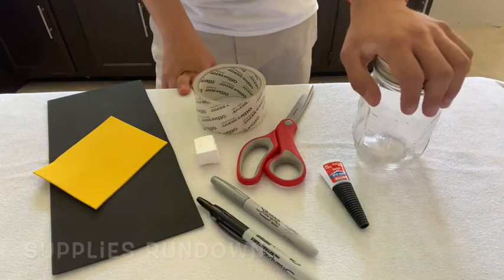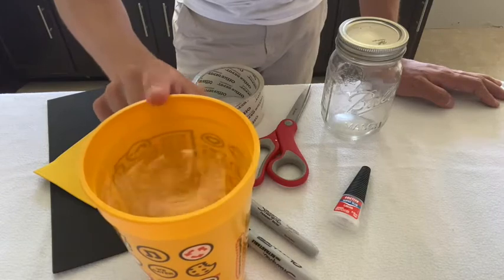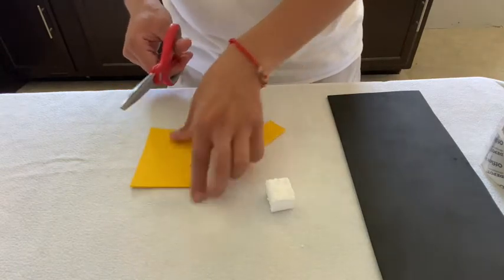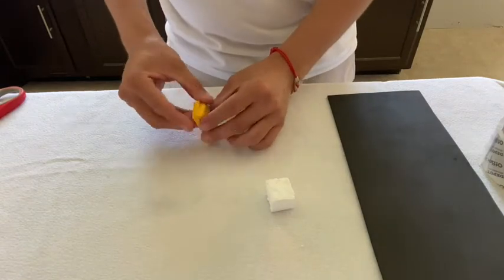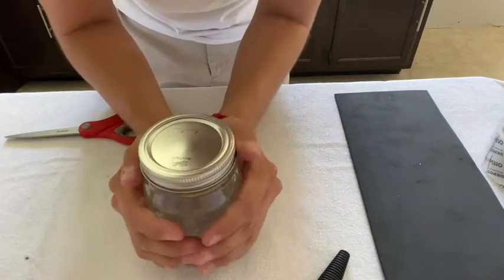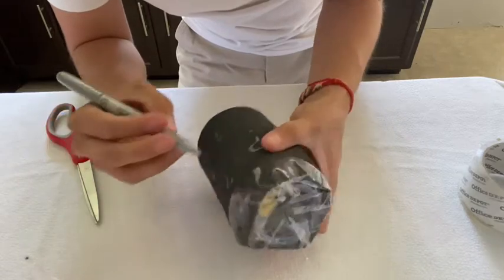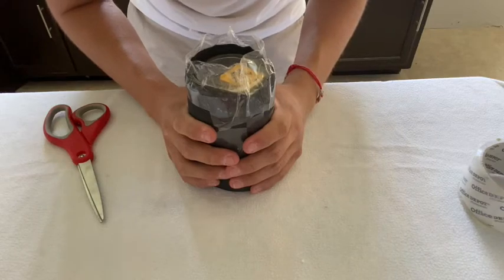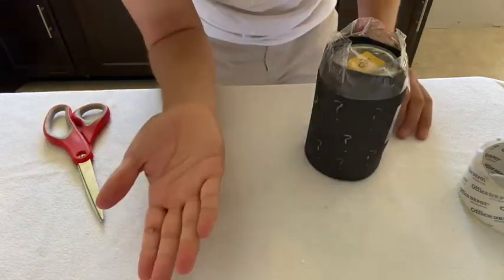Magic 8 Ball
Need an answer to life's burning questions? Well, we can't guarantee that, but you can have fun pretending with this DIY Magic 8 Ball project with Anthony from Club Magoffin.